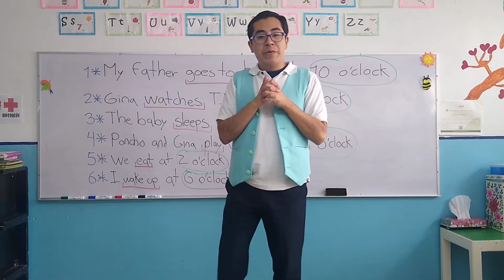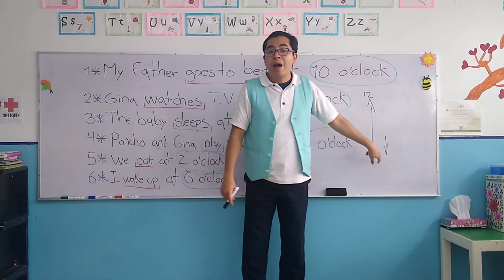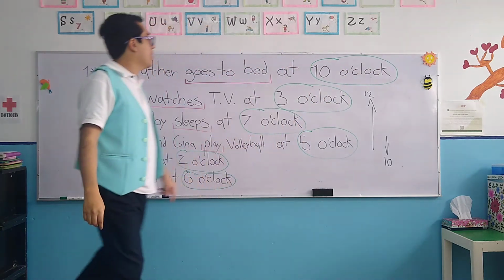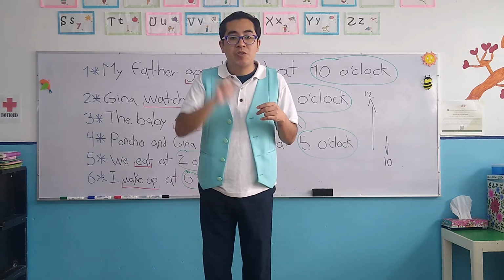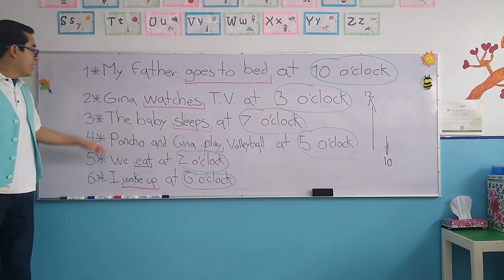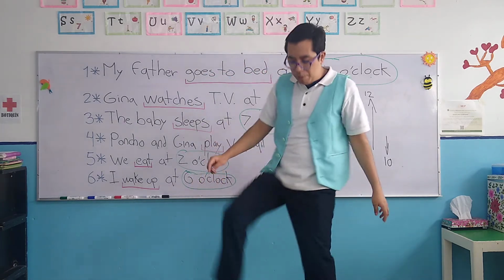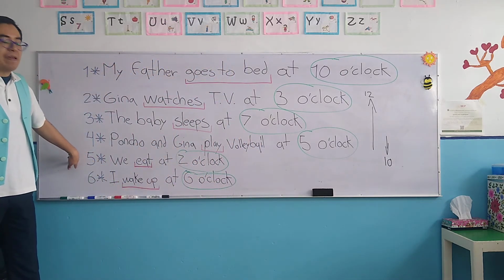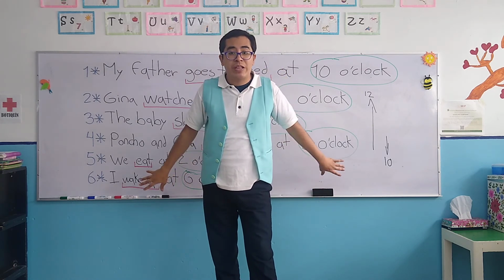Jueves 01 de Octubre del 2020. "Jardín de Niños Winnky".